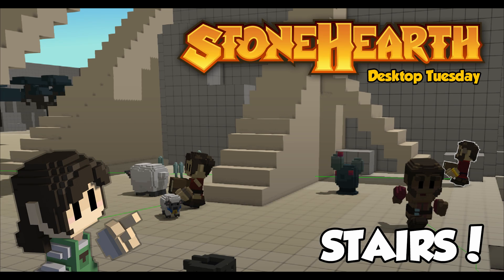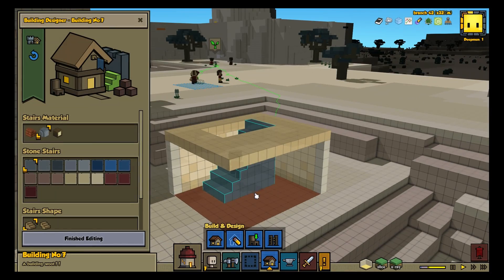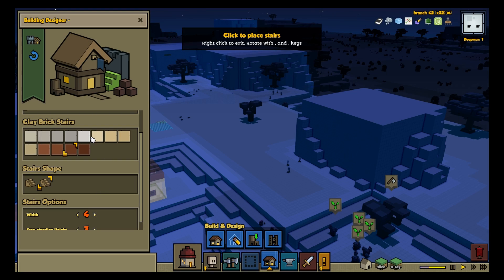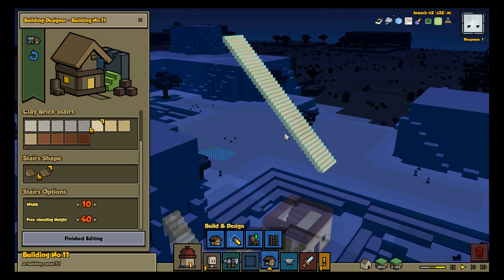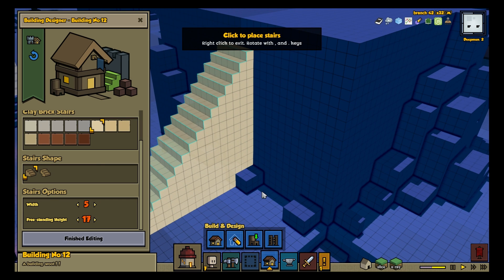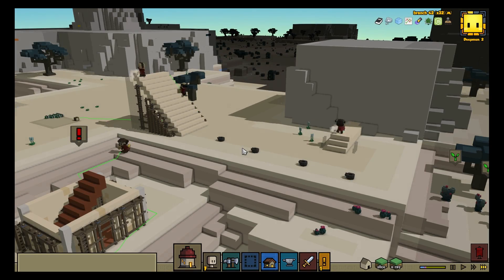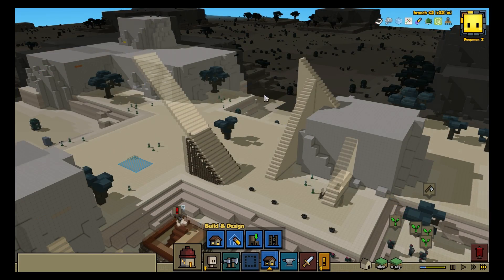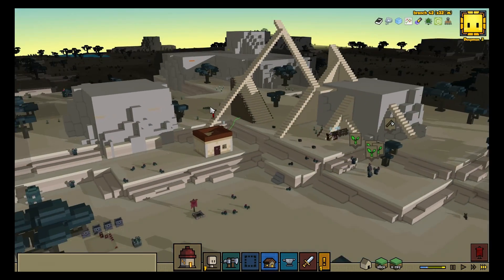Stonehearth Desktop Tuesday: STAIRS!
Yang has made huge strides in getting a programmatic stair tool working in the building editor. Many edge cases remain, but this week, let's take a look at her progress and many challenges.